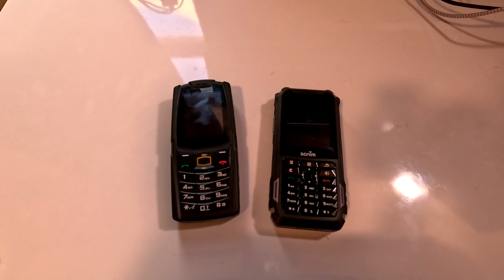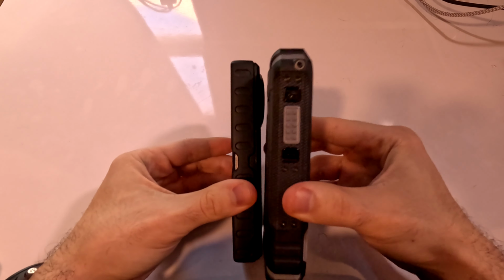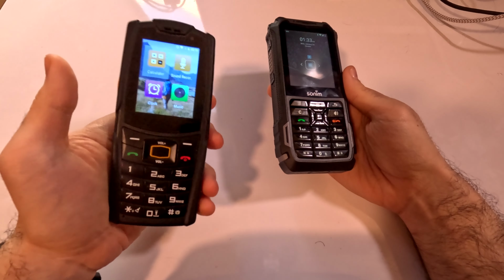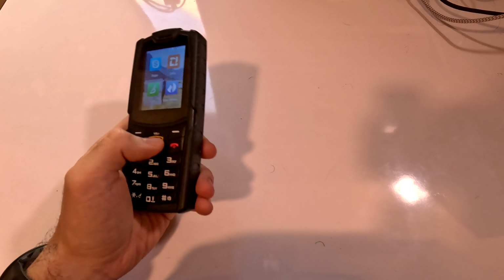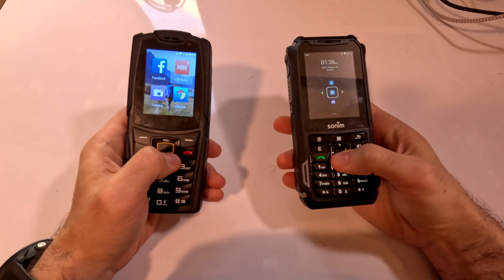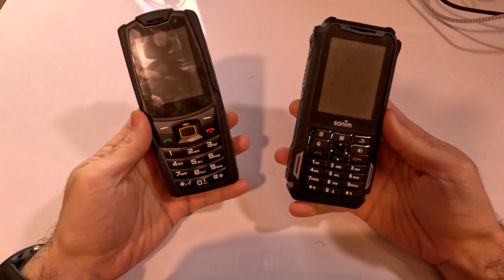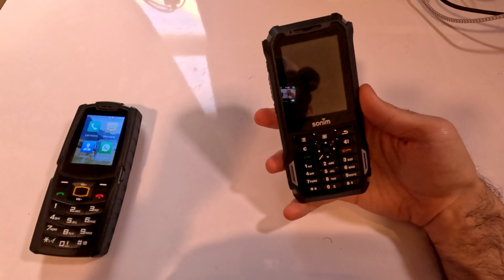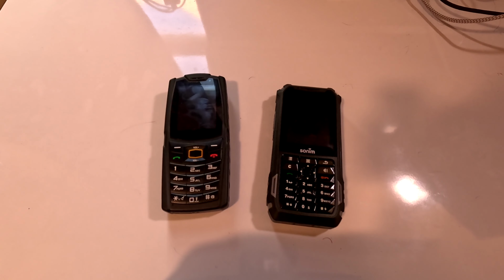AGM M7 vs. Sonim XP5S: Comparison